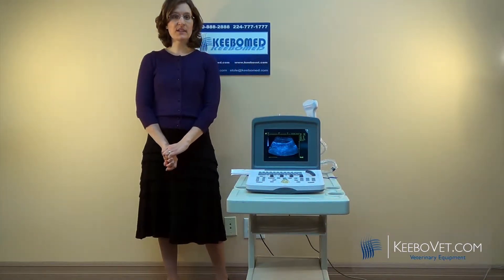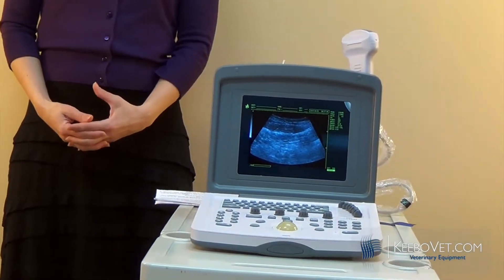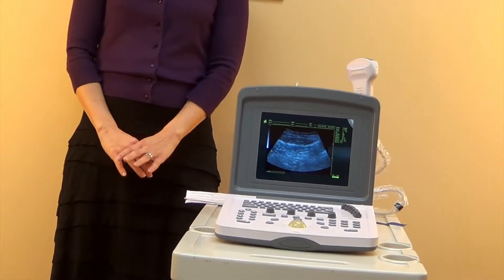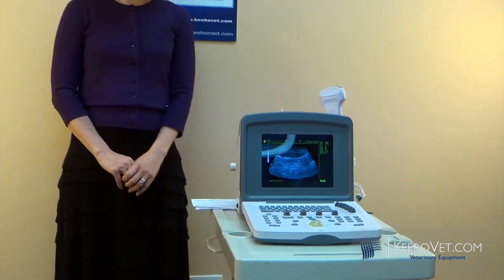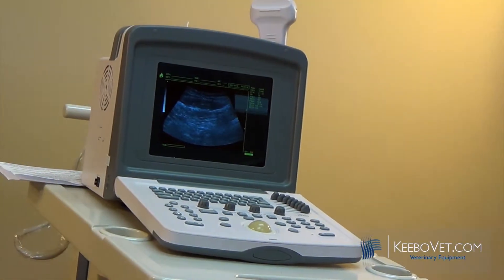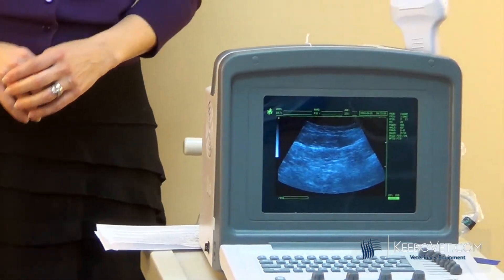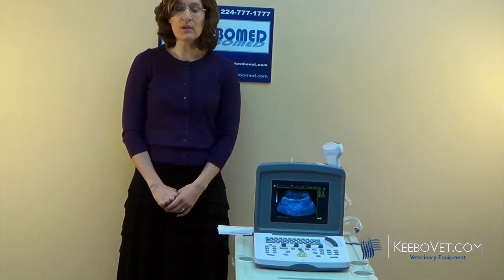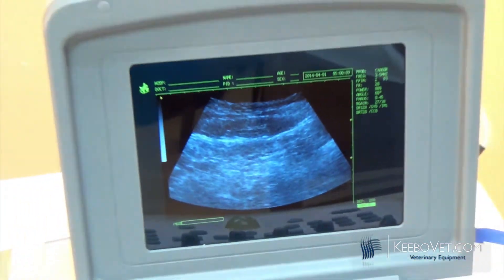WED-9618V Veterinary Ultrasounds For Sale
Redesigned WED-9618V veterinary ultrasounds for sale from KeeboVet! See the new features in this video demonstration.